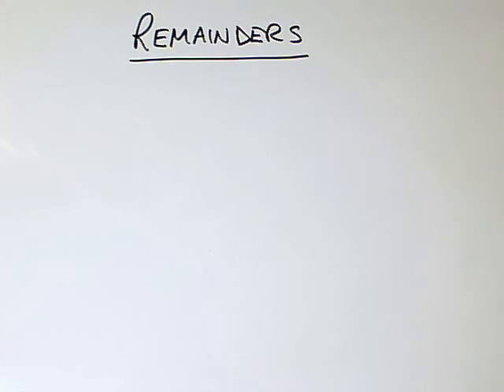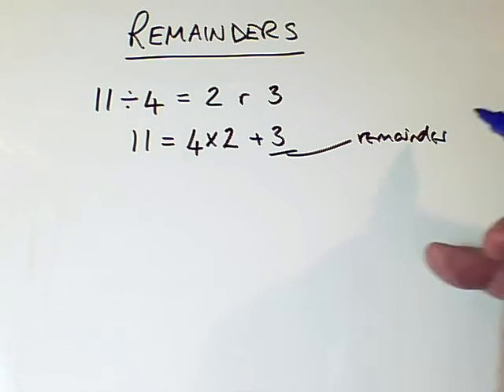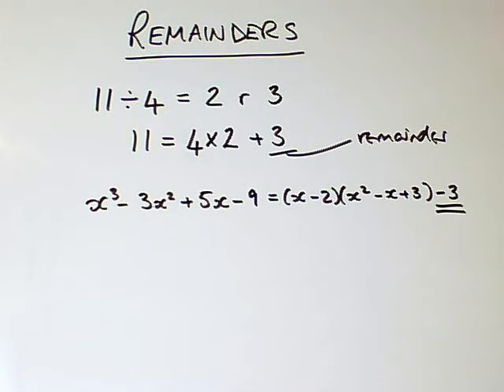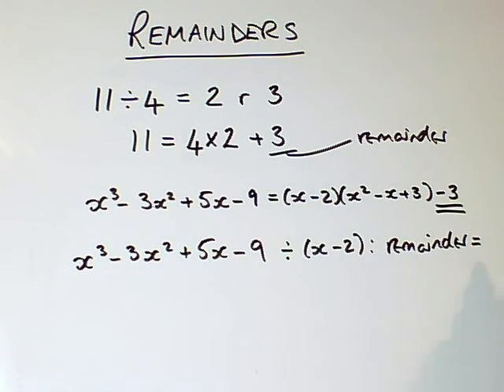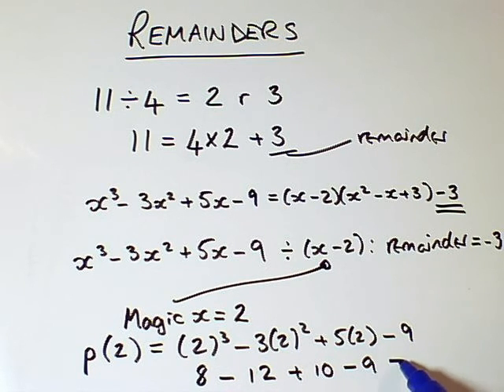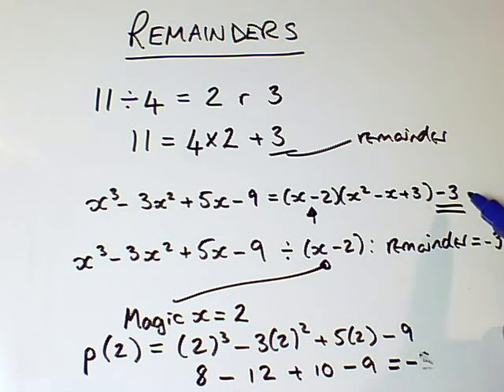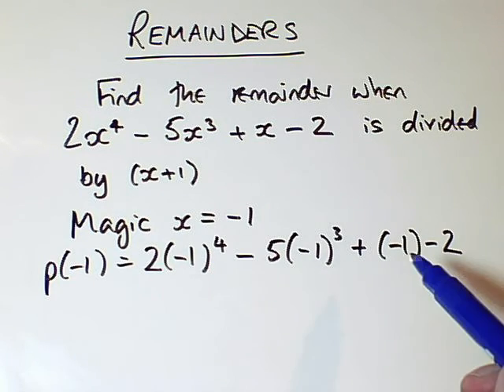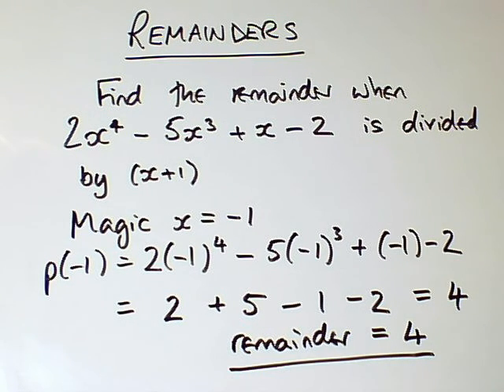Find the remainder